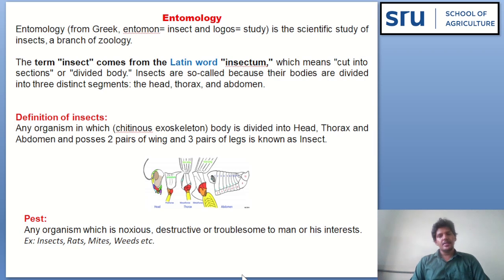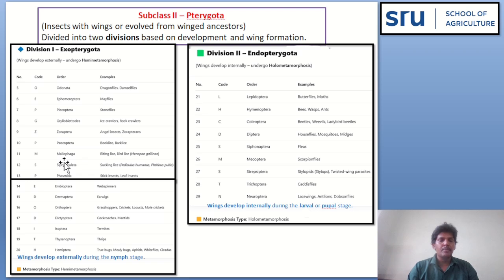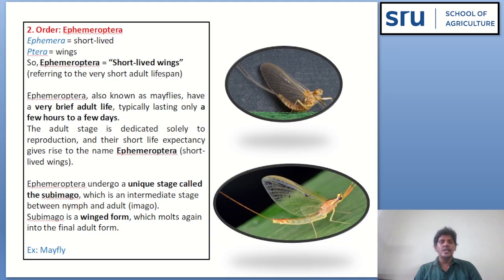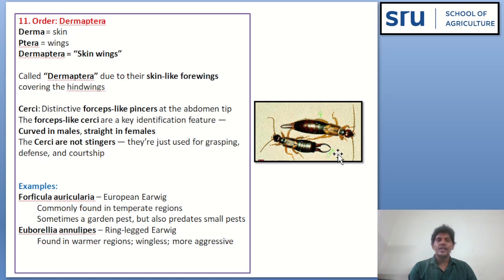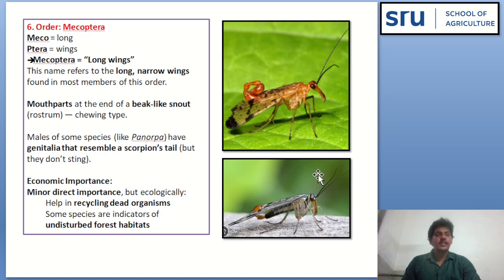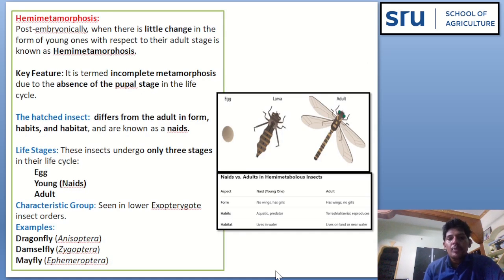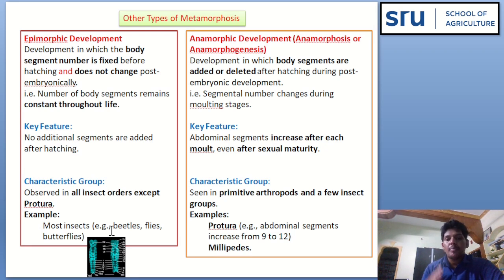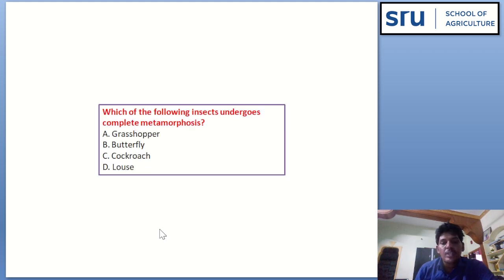Classification and Metamorphosis in insects